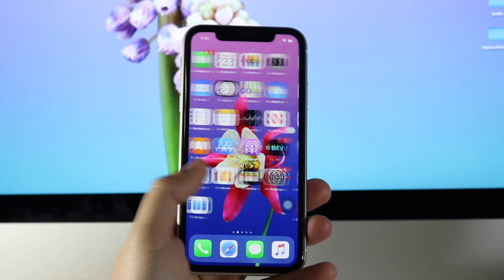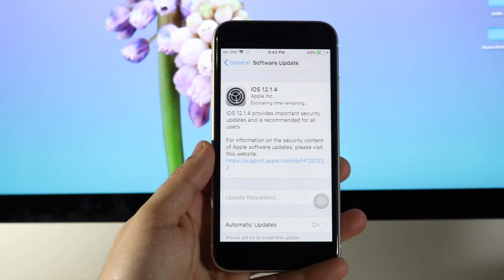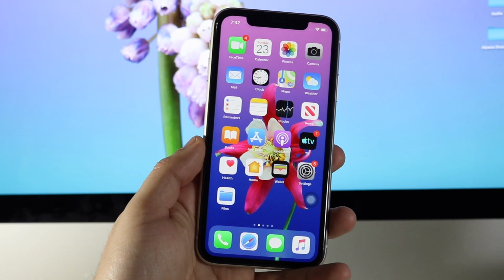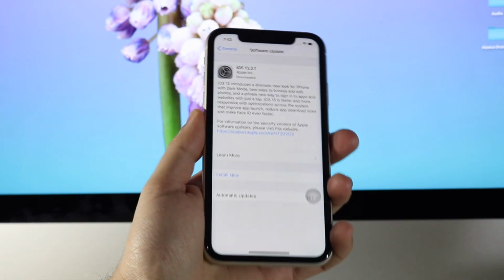FIX iOS Update Error! (Estimating Time Remaining / Update Requested Error!)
Here are a few ways on how to fix the estimated time remaining / update requested error's you might be getting when updating iOS versions